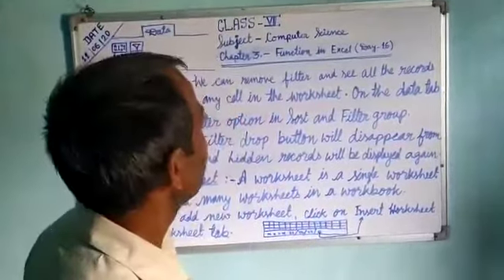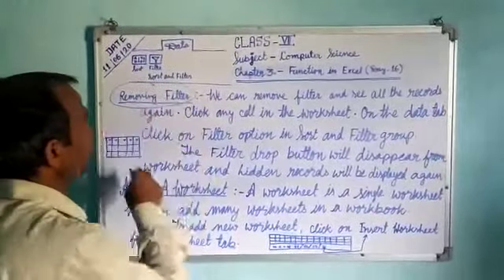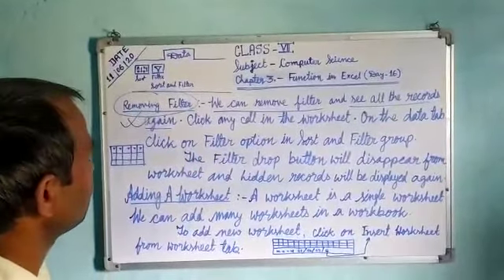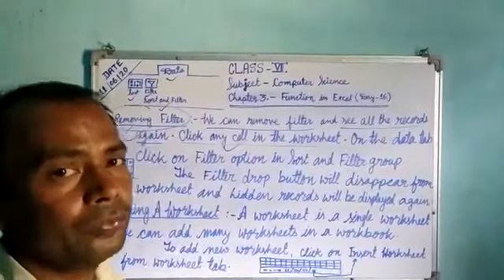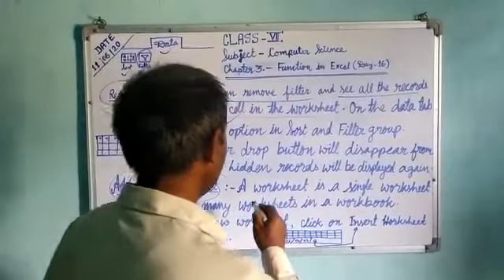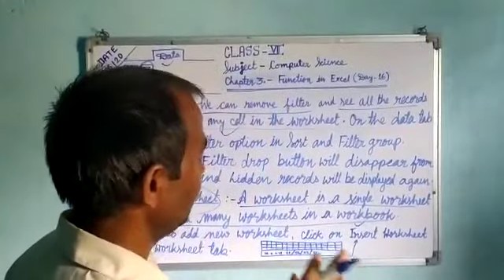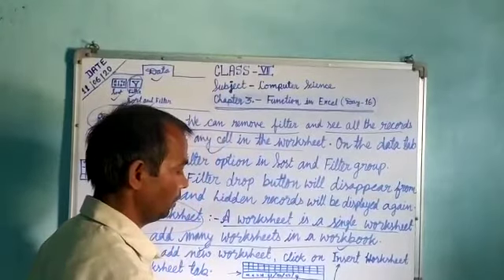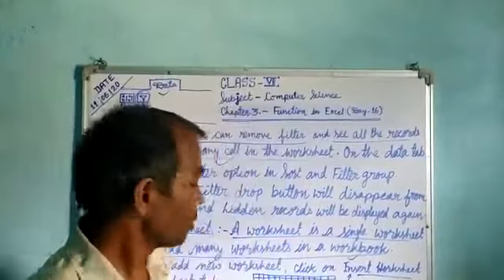Class -7, Subject- Computer Science, Chapter-3, Fuctions in Excel(Day-16), Date- 11/06/20.